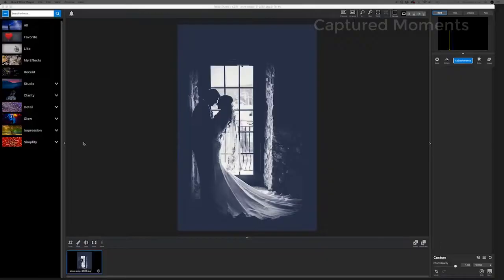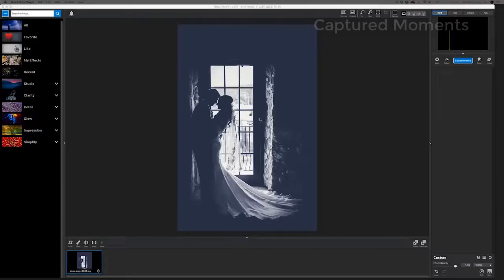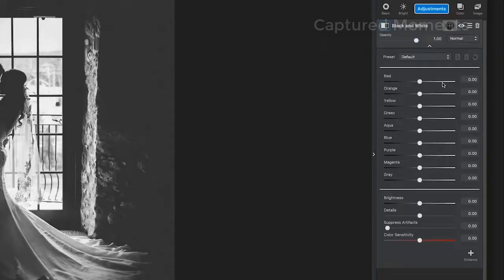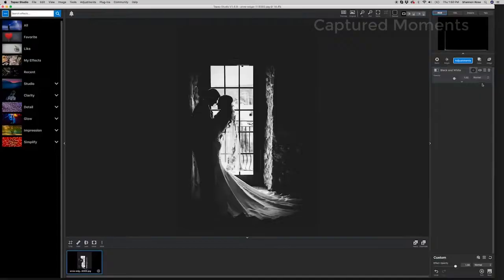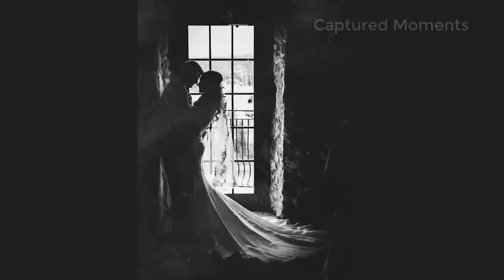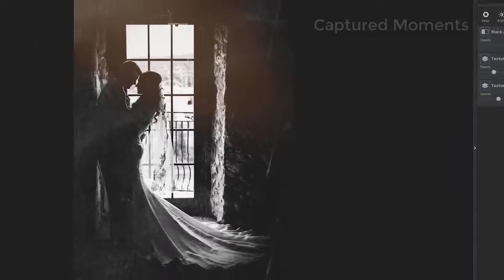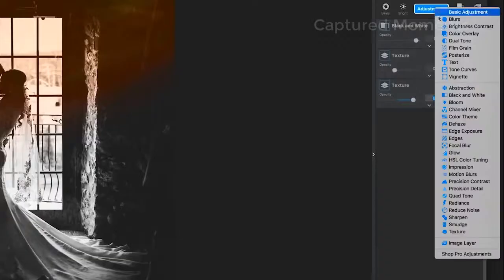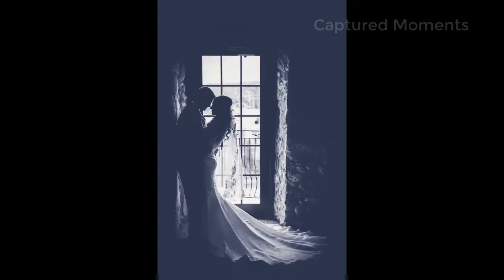Tips for using topaz that you need to know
In this video, we will be sharing essential tips and tricks for using Topaz to enhance your photo editing skills. Topaz is a powerful software that can take your pictures to the next level, and we want to ensure that you make the most out of this incredible tool.

Whether you are a professional photographer or a hobbyist, understanding how to navigate and utilize Topaz can significantly impact the quality of your edits. Our team of experts has carefully selected the most helpful tips that will not only save you time but also help you achieve stunning results.

Throughout the video, we will guide you through various techniques to edit pictures using Topaz. From basic adjustments to more advanced features, we will cover it all. Explore the vast array of options available, including color enhancements, sharpening, noise reduction, and much more.

By incorporating Topaz into your editing workflow, you will have access to a wide range of creative possibilities. Whether you are looking to enhance landscapes, portraits, or any other type of photography, Topaz has got you covered.

Join us on this educational journey as we demonstrate how to make the most of your Topaz software. Improve your editing skills and unlock the full potential of your photos. Don't miss out on these tips that will take your pictures to the next level.

We love hearing from our viewers and are always here to help.